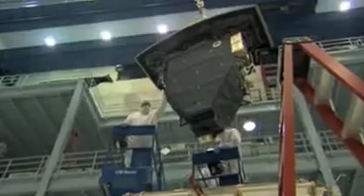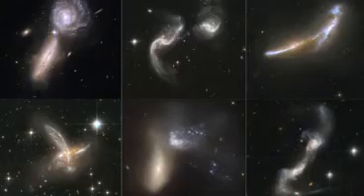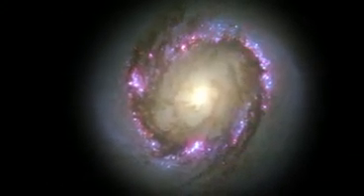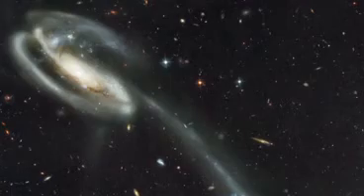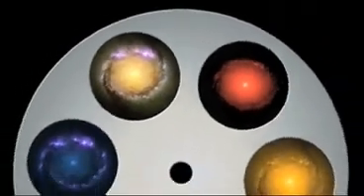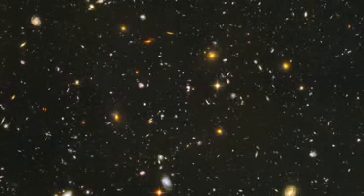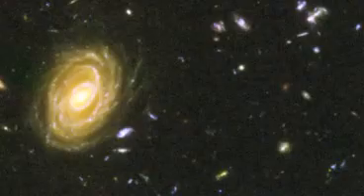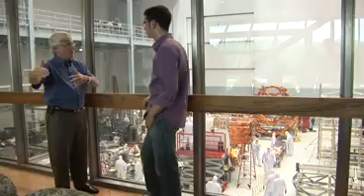hubble's new camera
Hubble's new high resolution camera